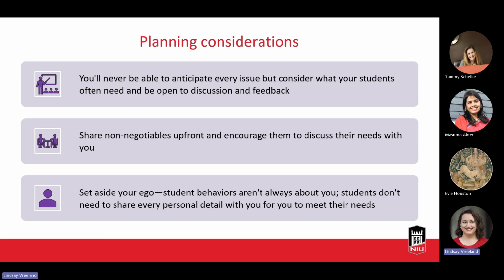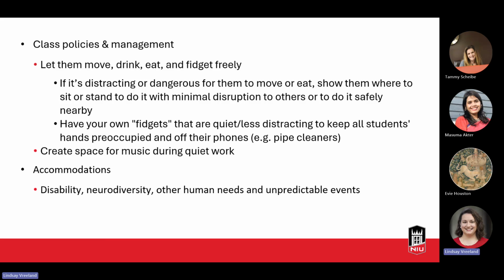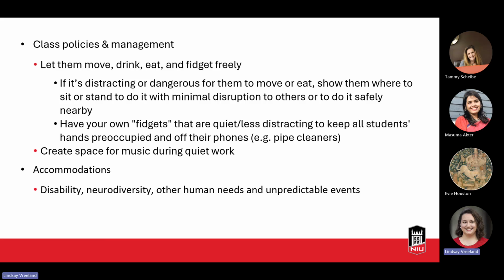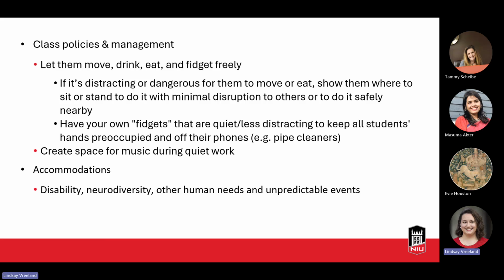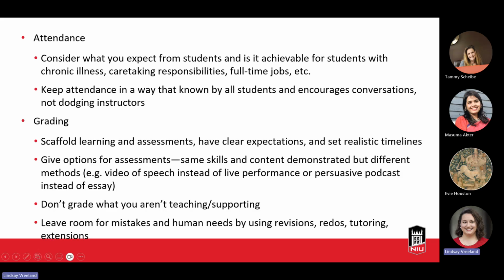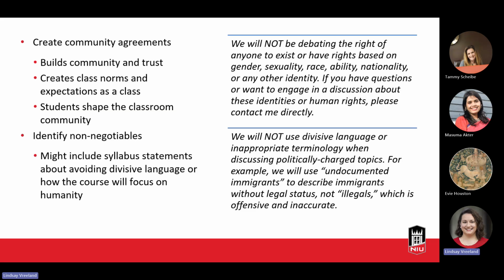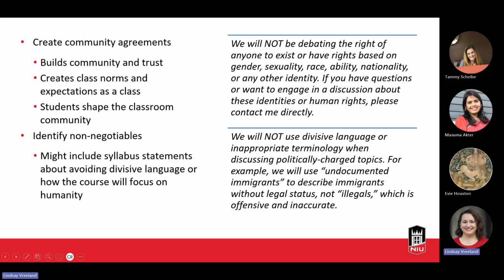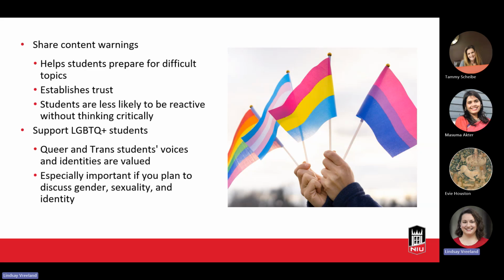Creating Inclusive Classrooms: Strategies for Equitable Learning Environments Workshop (9/19/2025)